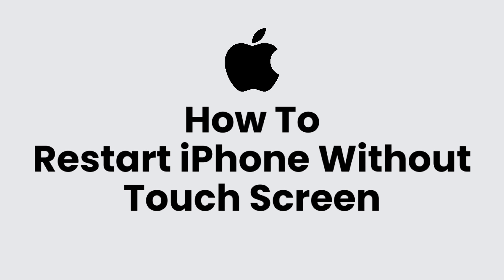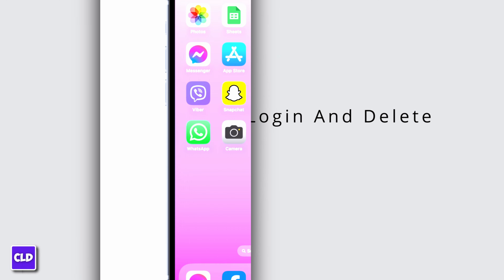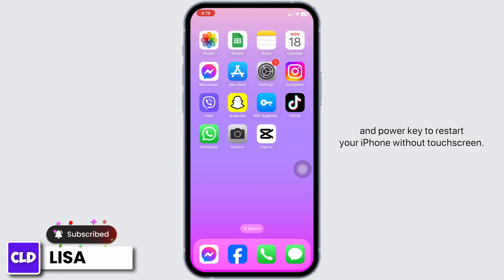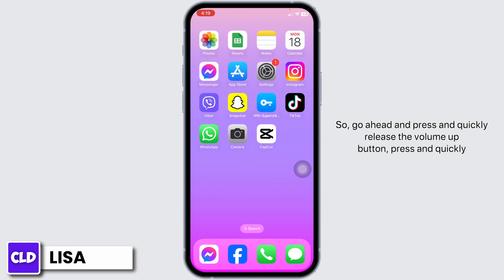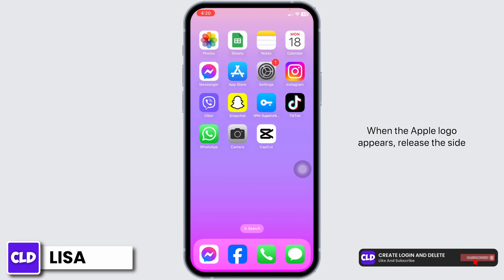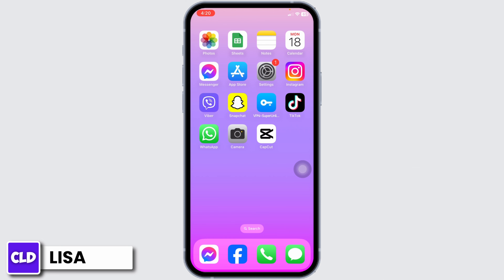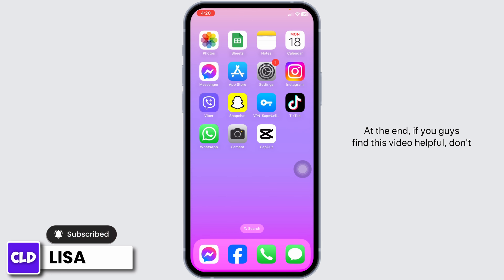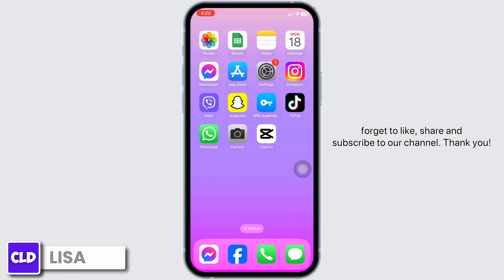How To Restart iPhone Without Touch Screen (2024) - Full Guide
Tutorial On How To Restart iPhone Without Touch Screen.

Welcome to Create Login And Delete! Are you facing issues with your iPhone's touch screen and need to restart it in 2024? Whether your screen is unresponsive or you’re just looking for alternative methods to restart your device, this guide will provide you with step-by-step instructions to reboot your iPhone without using the touch screen.

Let's explore the different methods to restart your iPhone, ensuring you can manage your device efficiently even in tricky situations.

🔑 Topics Covered:

1. **How To Restart iPhone Without Touch Screen 2024**: We’ll walk you through the process of restarting your iPhone without using the touch screen, updated with the latest methods for 2024.

2. **How to Restart iPhone Without Touching Screen iPhone**: Specific techniques for restarting an iPhone when you're unable to use the touch screen, tailored for different iPhone models.

3. **How to Force Restart iPhone**: Instructions on how to perform a force restart on your iPhone, a handy method for dealing with an unresponsive device.

🕒 Timestamps for Easy Navigation:

0:00 - Introduction
0:30 - Restarting iPhone Without Touch Screen

This guide is perfect for iPhone users who need alternative methods to restart their phones, especially when dealing with screen issues. Any questions or need more assistance?